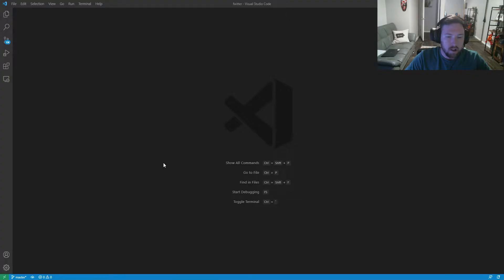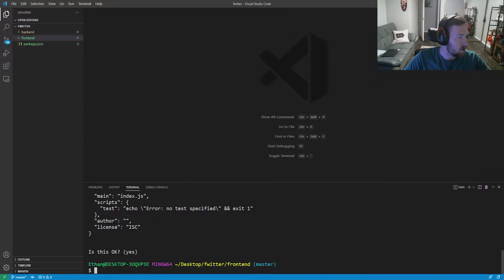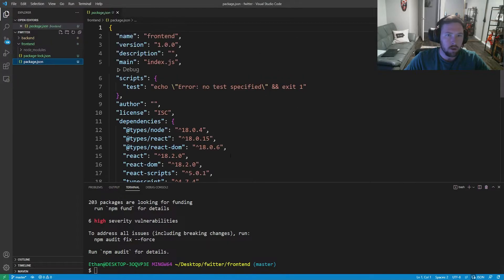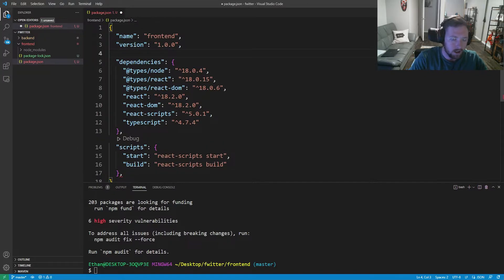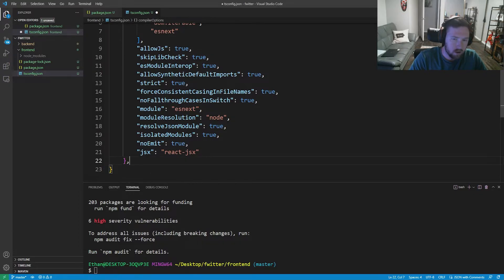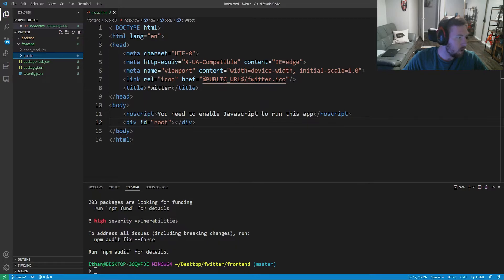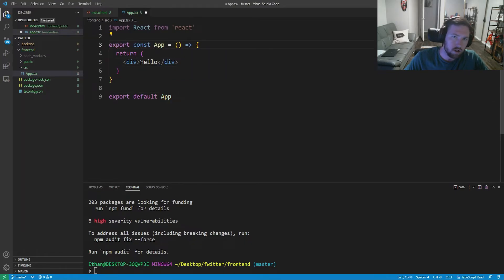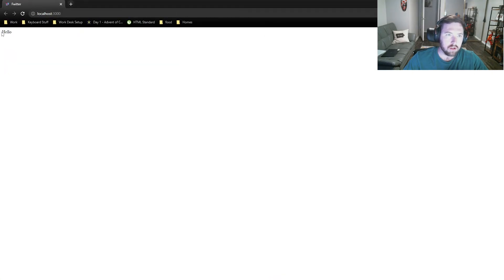Lets Build Twitter From the Ground Up: Episode 13 || Java, Spring Boot, PostgreSQL and React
In the previous episode we wrapped up the work on the backend for now, by creating a new route for the user to setup the password they would like to use with their account. This episode we a React application from the ground up with only the code that we actually need, rather than all of the boiler plate the comes along with create-react-app.